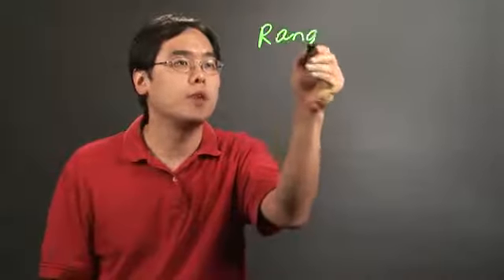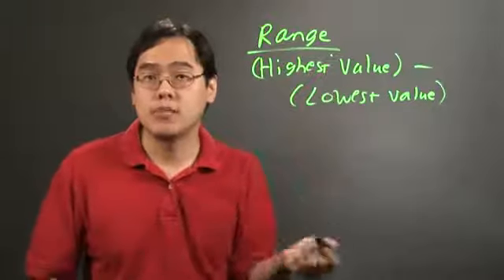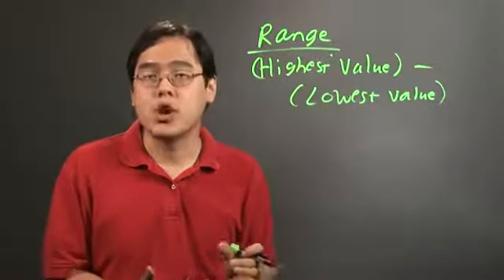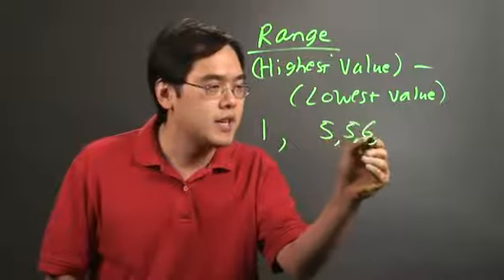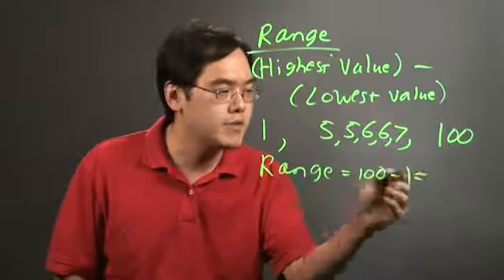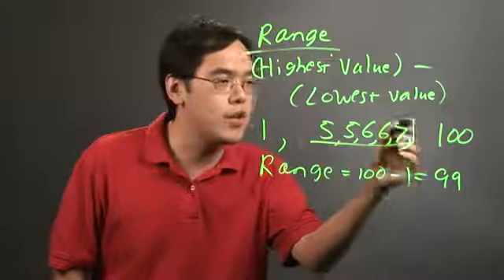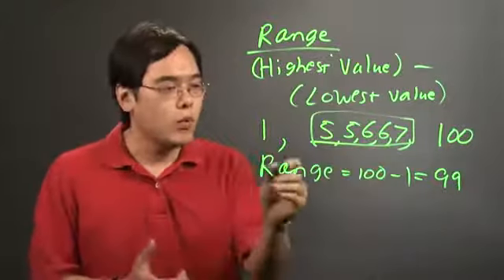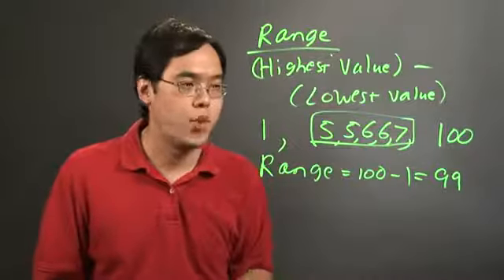Strengths & Weaknesses of Using the Range in Statistics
Strengths & Weaknesses of Using the Range in Statistics. Part of the series: Statistics 101. Using range in statistics have a number of strengths and weaknesses that you'll need to be aware of. Learn about the strengths and weaknesses of using range in statistics with help from a mathematics educator in this free video clip.